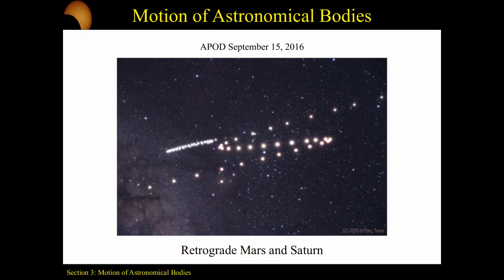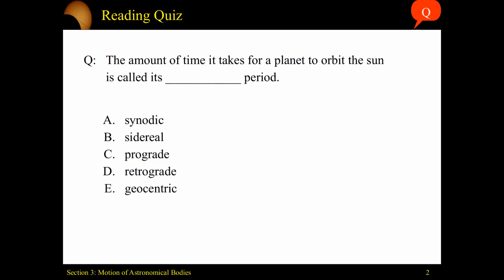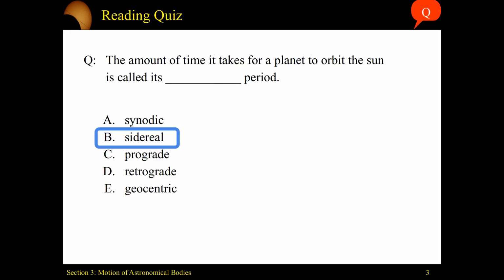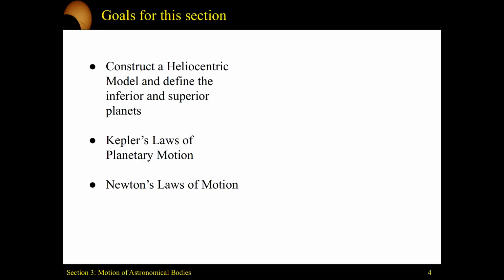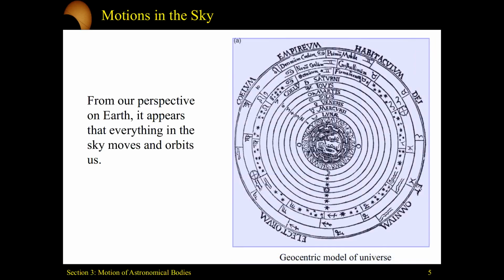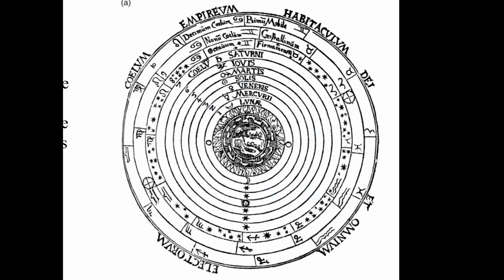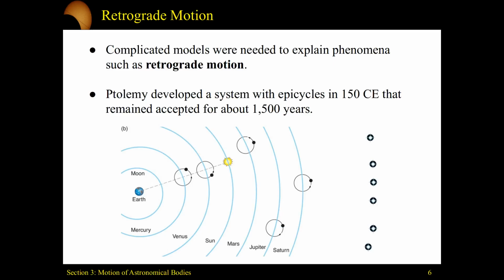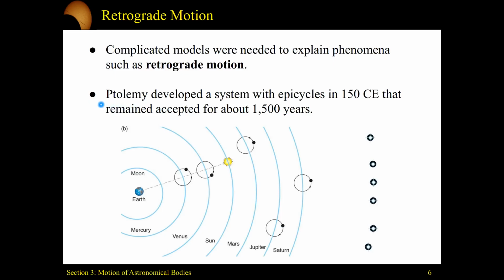03 Astronomical Motion Part 1 Retrograde Motion